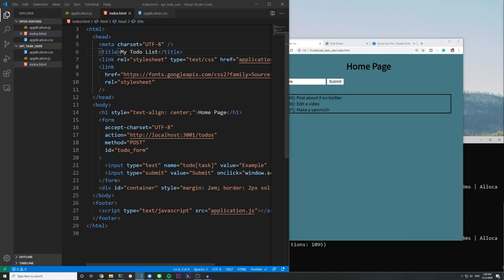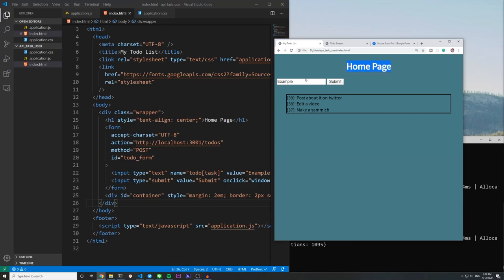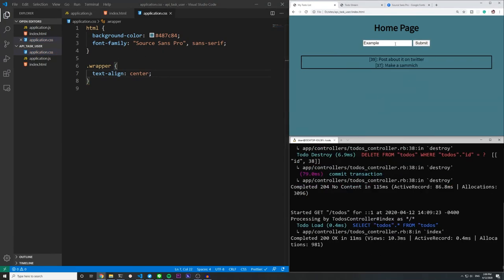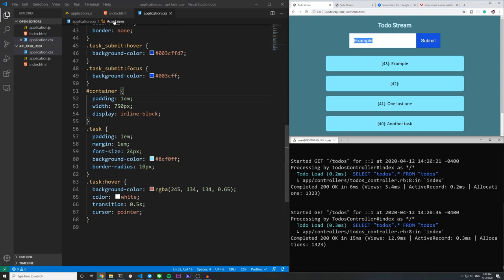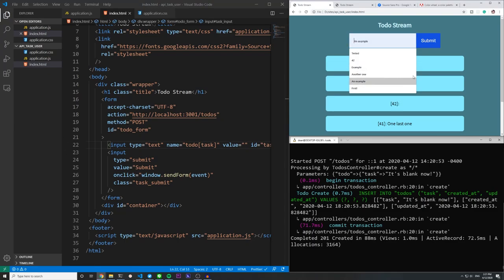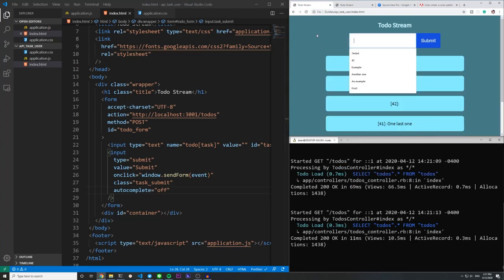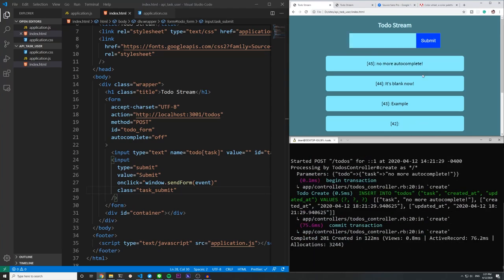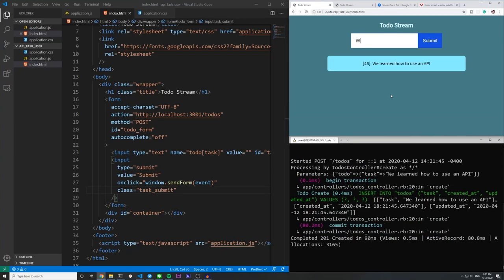Finishing Your First Javascript Todo List With A Rails 6 Backend API | Week 4 Part 4 - 20in20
Today we're going to be finishing your first Javascript Todo list that uses a Rails 6 backend API by adding some basic CSS styling. We'll also clean up the JSON POST request forms, and we'll turn off Google Autocomplete in the form to stop that ugly popup from ruining our hard work!

Next week we'll look at tackling React!